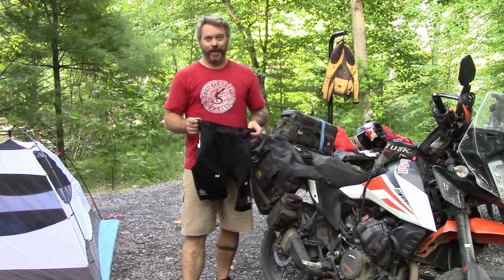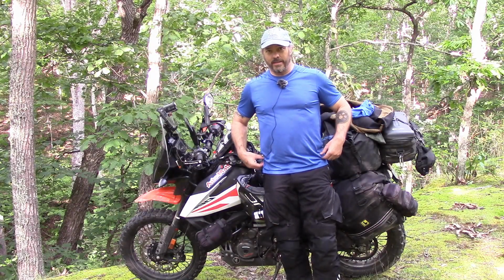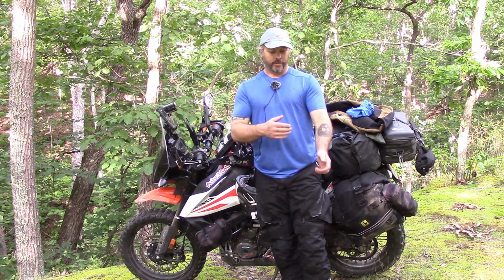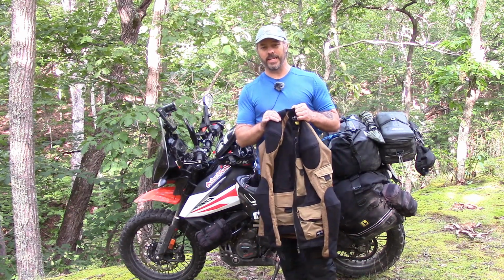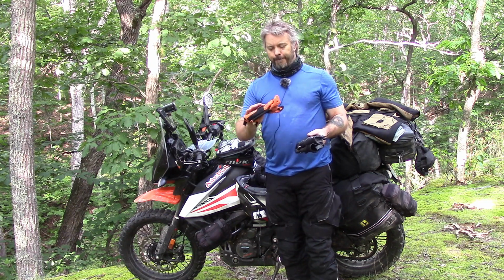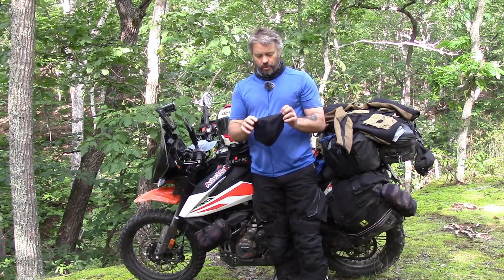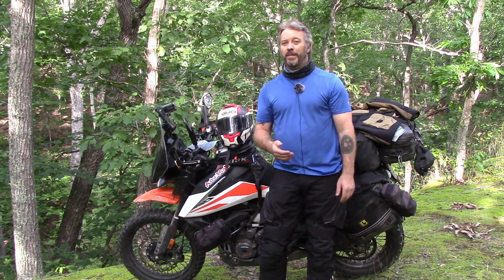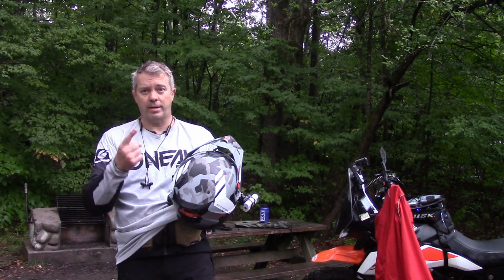Adventure Motorcycle Riding Gear. What I wear when I am out there.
In this video I cover all the things I wear when I am out on an adventure ride, from my boots up to my helmet.  I discuss why I don't like the adventure jackets and show you what kind of armor I prefer to wear.

Leatt Shorts
Scorpion Exo AT950
Alpinestarts Corozal also check E-bay for better price.
HJC RPHA 70